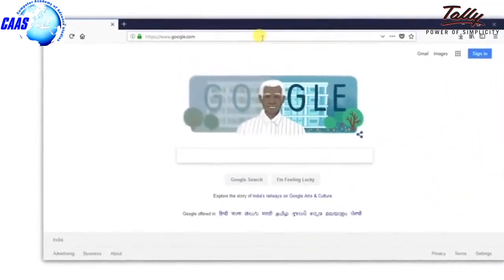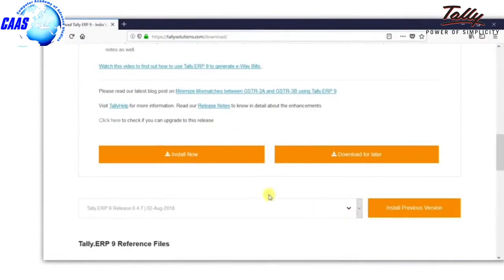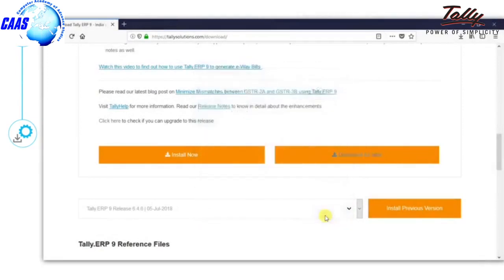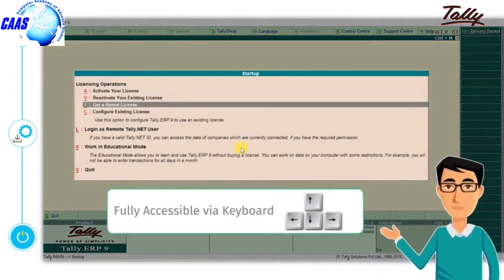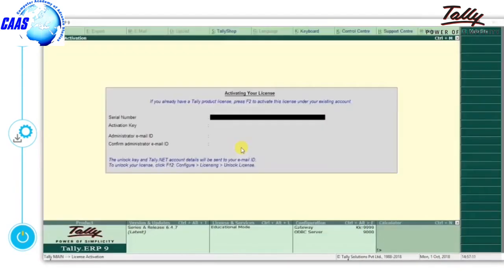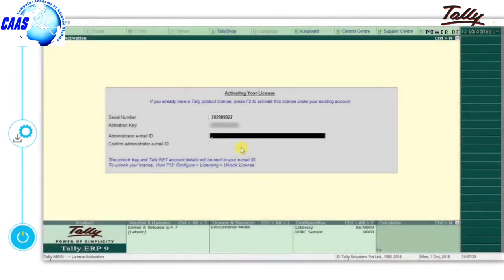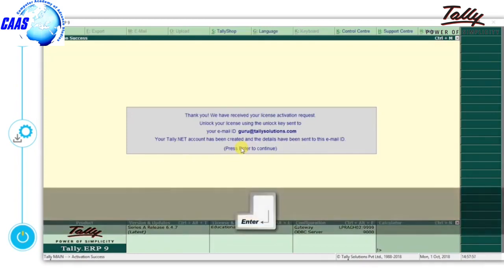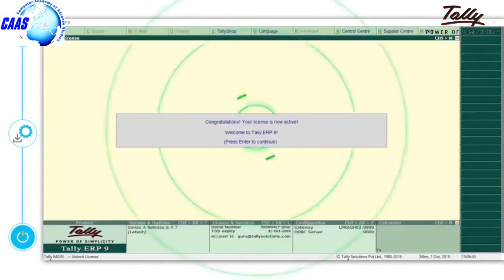COMPUTER ACADEMY OF ADVANCE STUDIES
COMPUTER ACADEMY OF ADVANCE STUDIES IS A COMPLETE ACCOUNTING SOLUTION & TALLY CERTIFIED PARTNER. YOU WILL GET VIDEOS RELATED TO ACCOUNTING, TAXATION, E-RETURN, TALLY, WORD, EXCEL, POWERPOINT, OPINIONS, INTERESTING FACTS AND TIPS ABOVE ALL MY EXPERIENCE ABOUT THESE THINGS.
***MOTIVE BEHIND CREATING THIS CHANNEL IS TO MAKE EASY TO UNDERSTAND VIDEOS AND TO CONNECT GLOBALLY ***